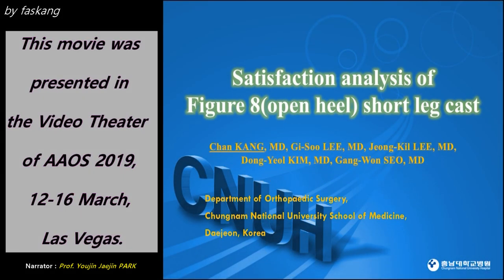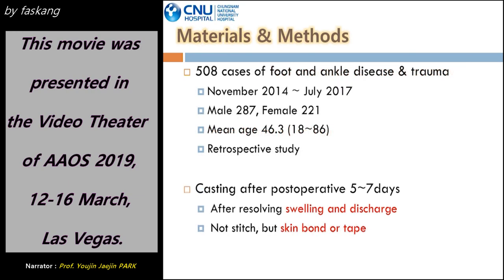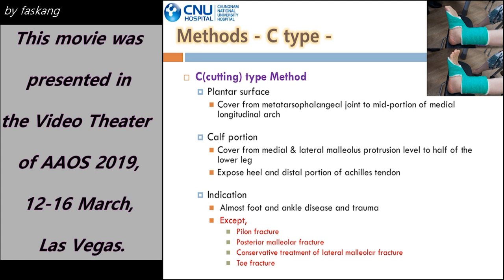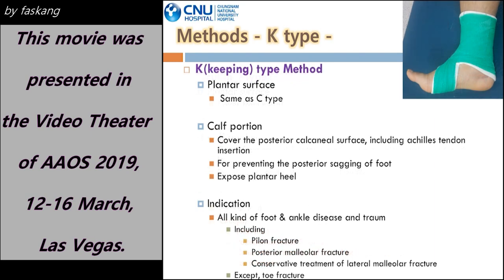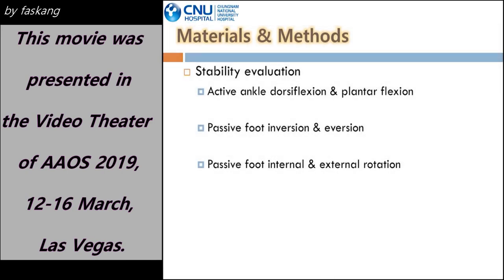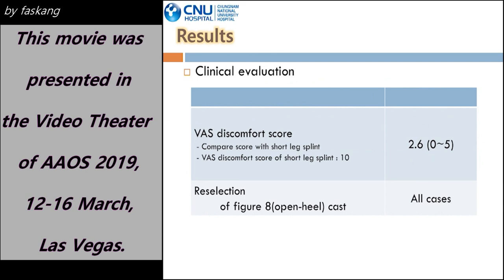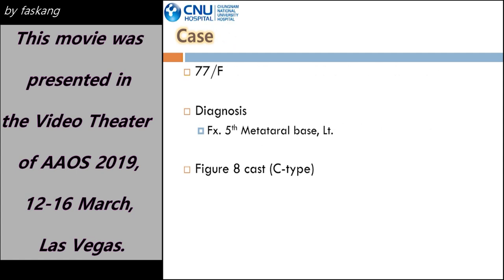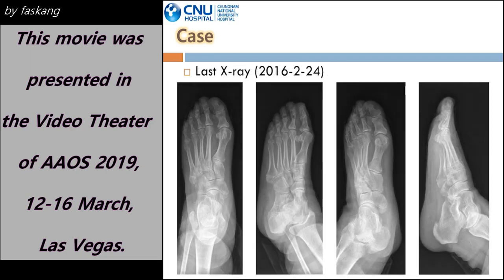127.(의사용.Kang's technique) Figure 8 (Open-Heel) Cast, presented in AAOS 2019, LV [강찬.충남대.Chan]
[faskang] Let’s talk about Orthopaedic Surgery with Prof. Kang

This movie was presented in the Video Theater of AAOS 2019, 12-16 March, Las Vegas.

It is English version of the previous Korean speech ‘figure 8 short leg cast’ video file on my YouTube channel.

[강함정이] 강교수와 함께하는 정형외과 이야기 [충남대병원]

☆ 제 유튜브 채널(faskang)을 통하여 발, 발목, 종아리 주위의 외상/질환/통증/변형과 스포츠의학에 대한 진단과 치료 방법을 함께 공유하고자 합니다.

강찬
충남대학교병원 정형외과
충남대학교 의과대학 정형외과학교실

Chan KANG
Orthopaedic Surgery
Chungnam National University Hospital
School of Medicine, Chungnam National University

★ I(Chan KANG) have taken permission in advance from the patients (or legal guardians) in using the videos related to them for the purpose of  lectures, research and non-commercial/noprofit online education. For this reason, I am clearly announcing that it could lead to a problem for anyone to reuse the videos for commercial purpose(such as advertisement or paid distribution).

★ 저의 동영상이 환자분들의 진료와 치료에 도움이 되셨다고 생각이 드신다면, 의학발전과 더 개선된 의학지식 공유를 위하여 아래의 학술/의료 단체에 금액 제한이 없는 발전기금을 시청자 각 개인 이름으로 기부해주시면 감사하겠습니다. 기부금은 각 학술/의료 단체에서 장학금, 학술/의료 발전기금 등으로 유용하게 사용하실 것이라고 생각합니다.
 감사합니다.

(기부금 납부 정형외과 관련 학술단체 홈페이지 및 사무실 연락처)